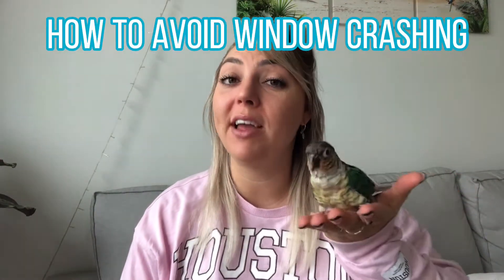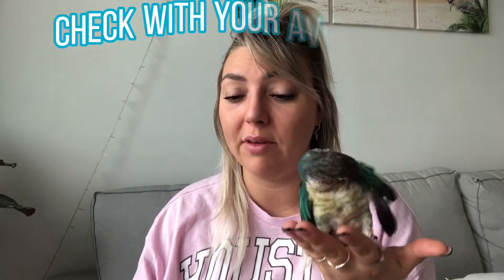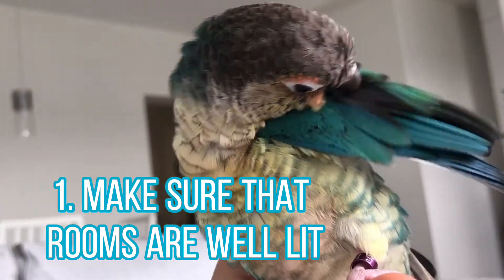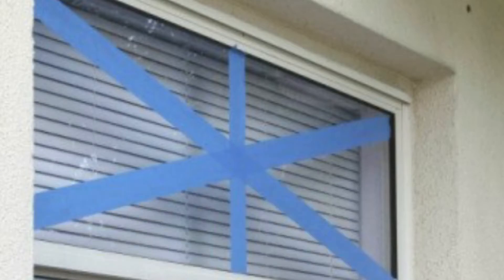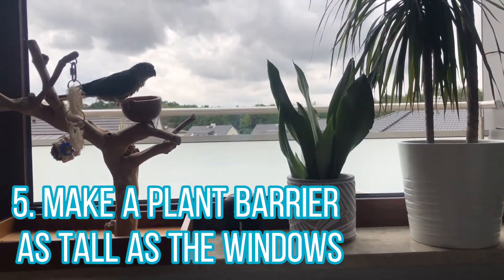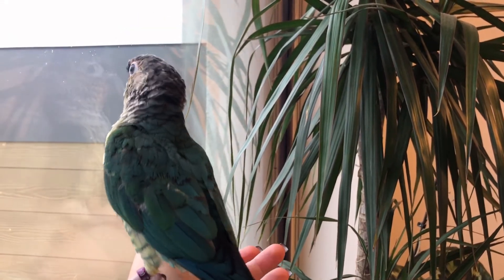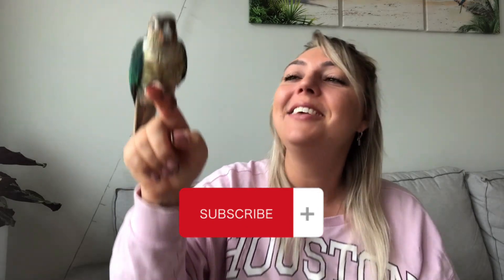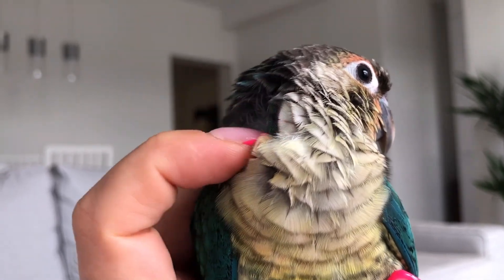How to Avoid Window Crashing with Your Parrot (Or Wild Birds)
Birds can crash into windows - something we want to avoid to make sure they don't get dazed or injured.